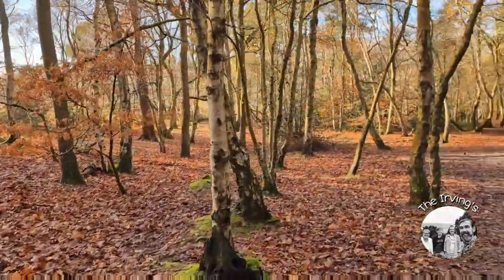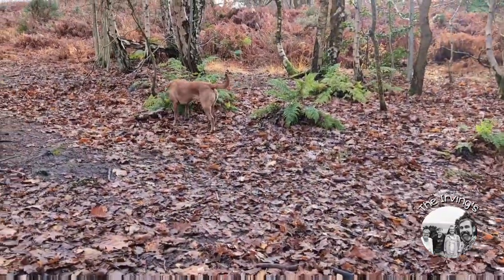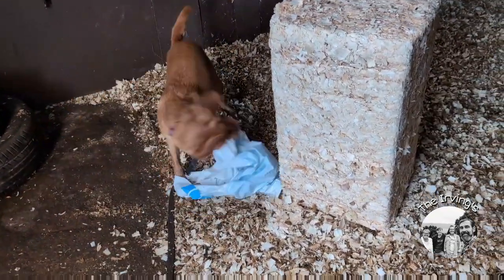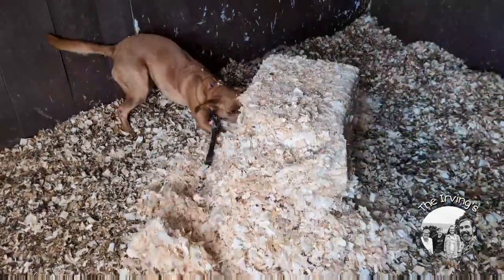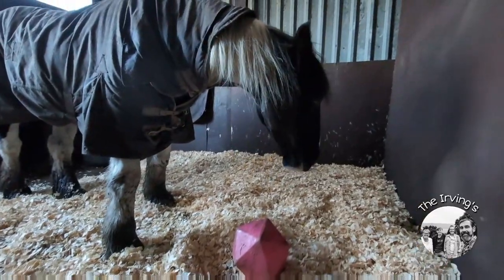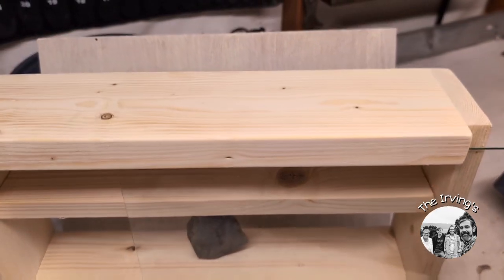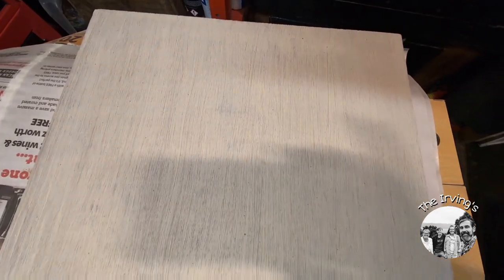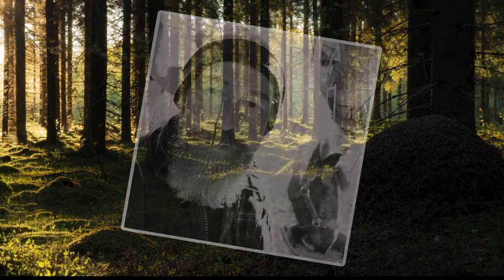Hope Helping At The Stables, Vlog 01.12.24